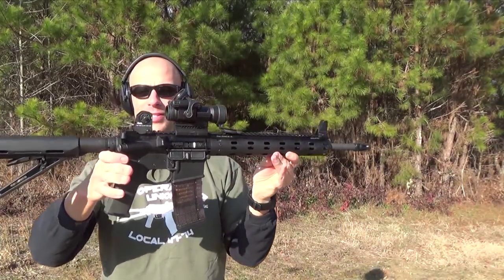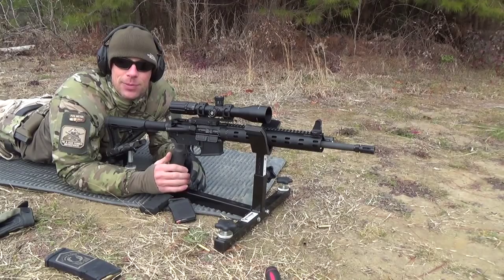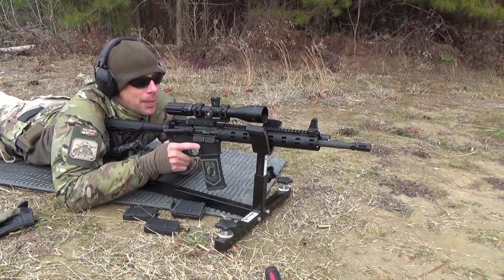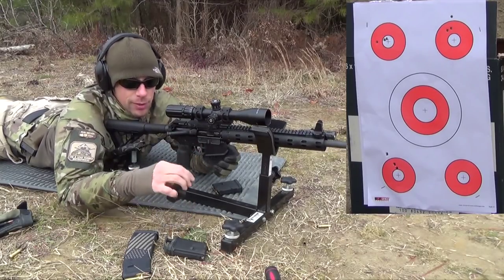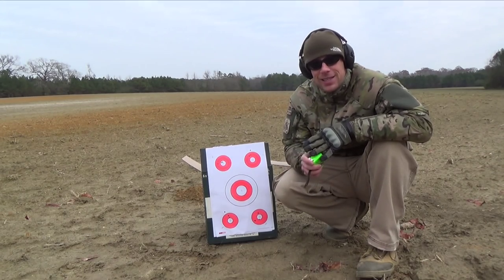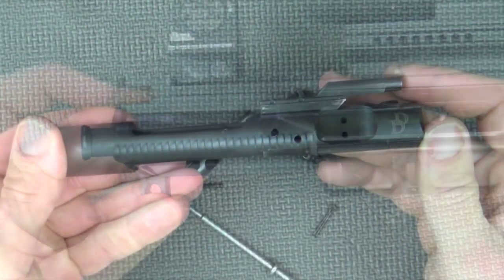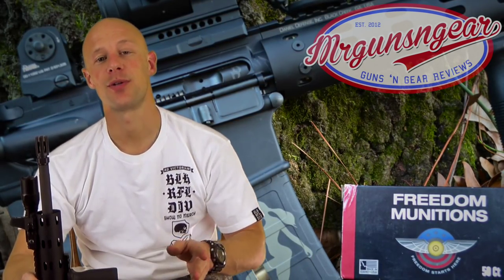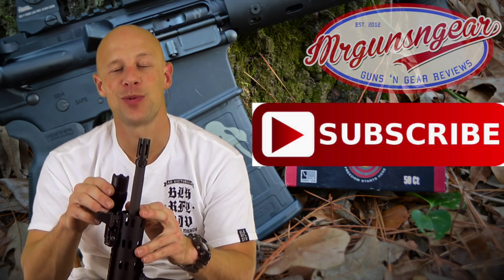Daniel Defense DDM4 V7 AR-15 Review (HD)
Full review of the DDM4 V7